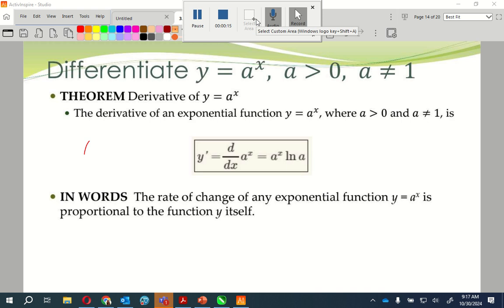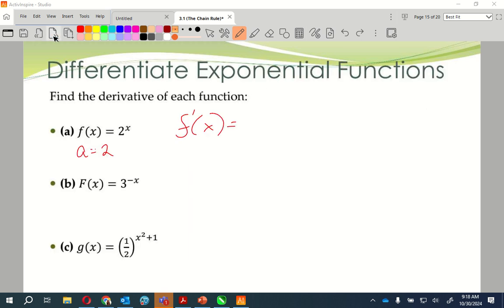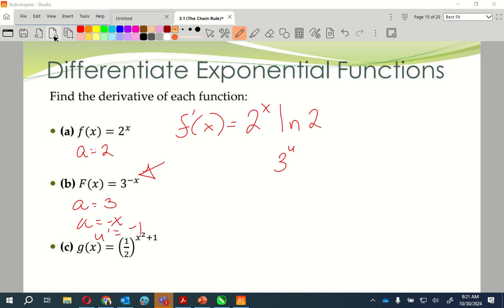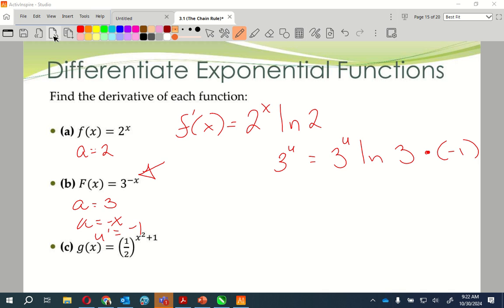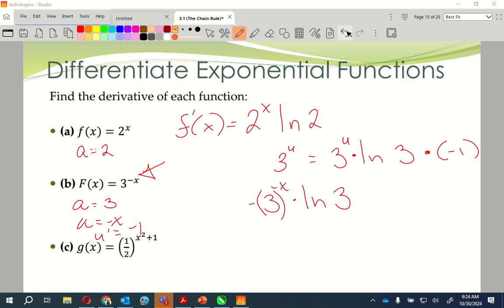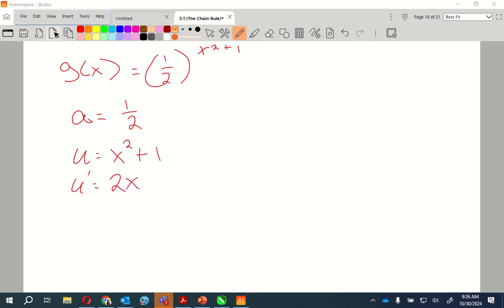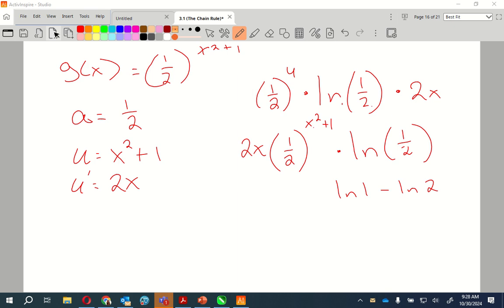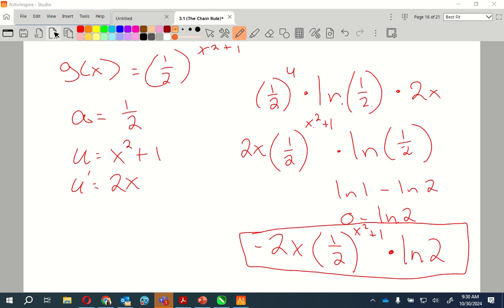3.1 The Chain Rule C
Chain Rule